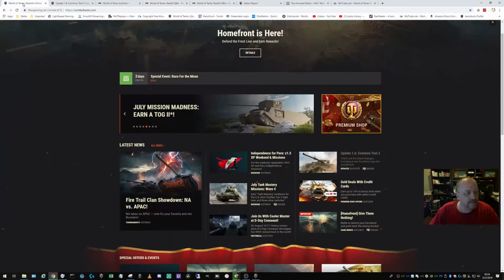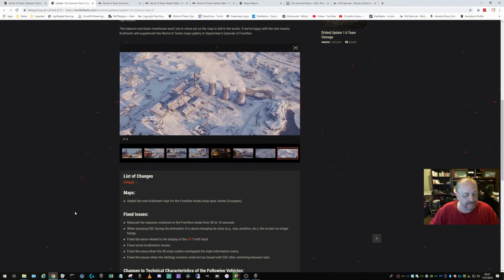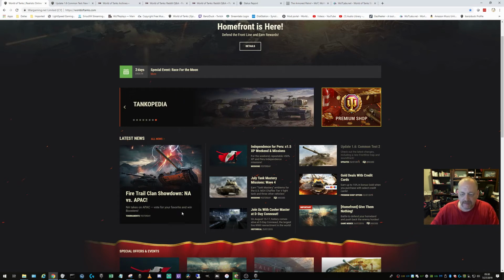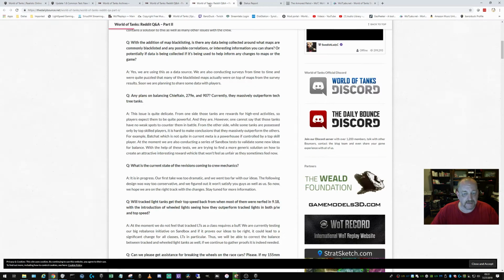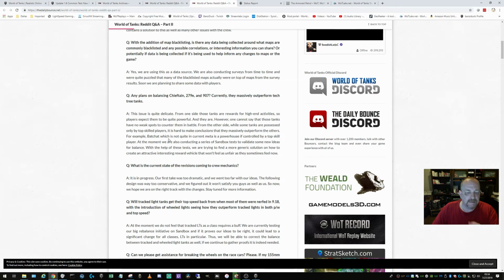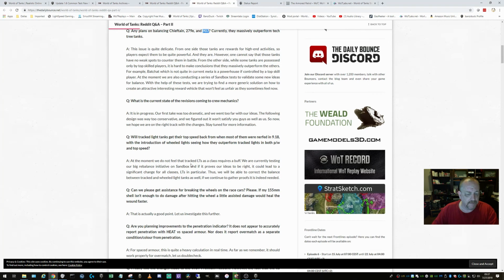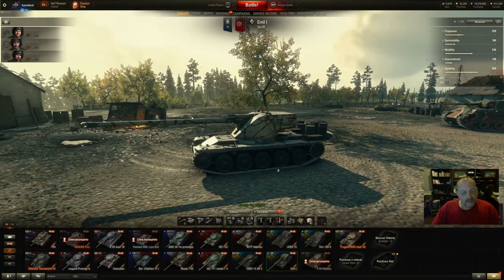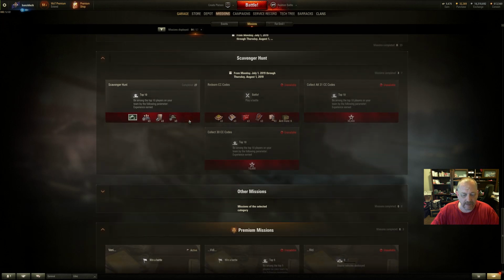Tanker Chat Episode #16